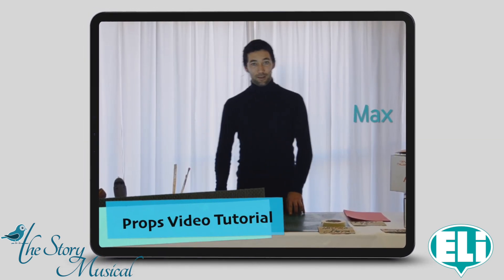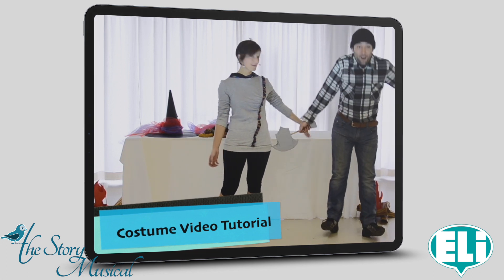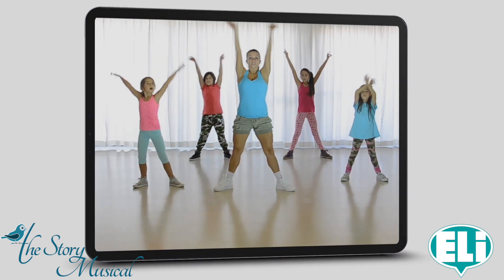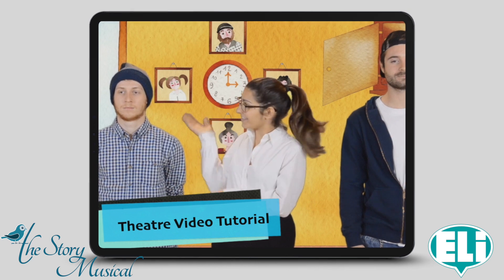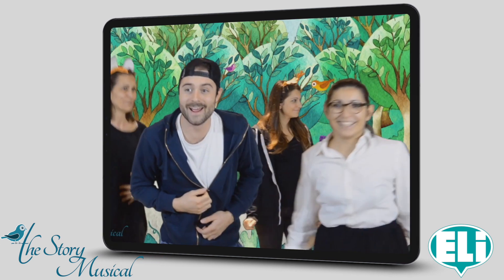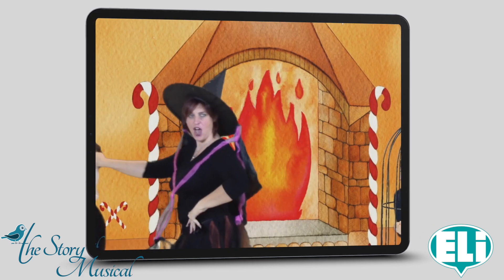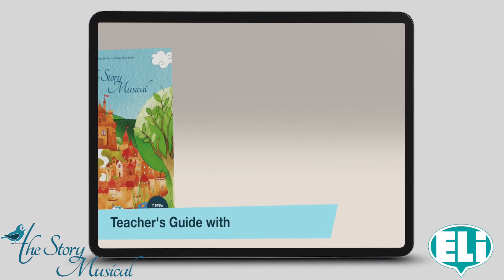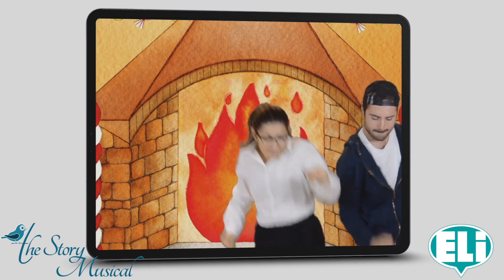The Story Musical - Set up your own Musical!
Six stories and tales in English inspired by the most famous classics aimed at primary schools.
A Teacher’s guide with seven DVDs with videos and songs to stage a show in the form of a MUSICAL.
Level A1 and A2.
Set up your own Musical with your students!